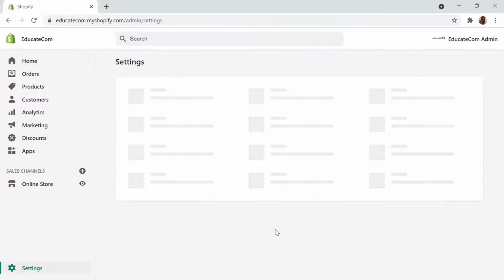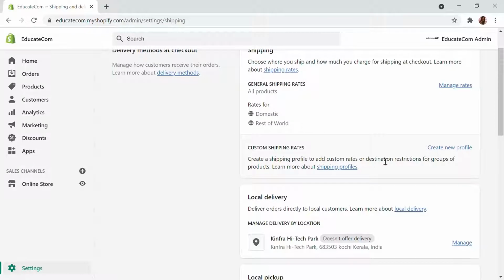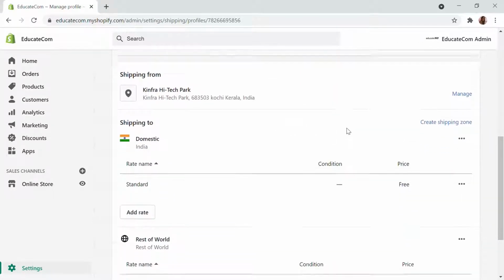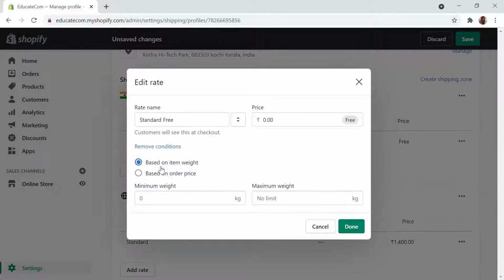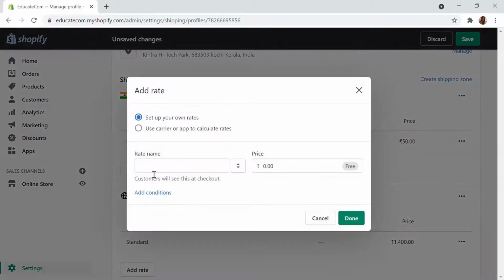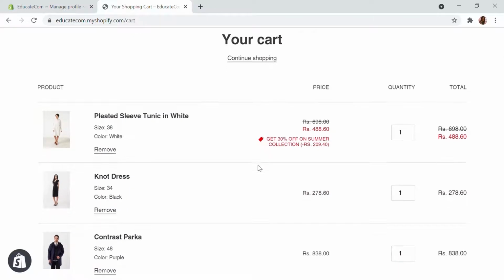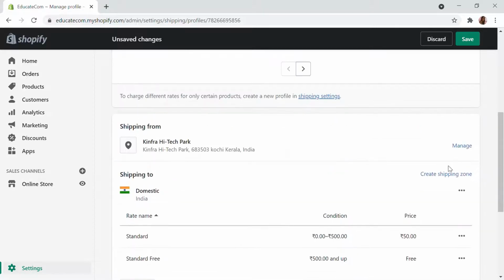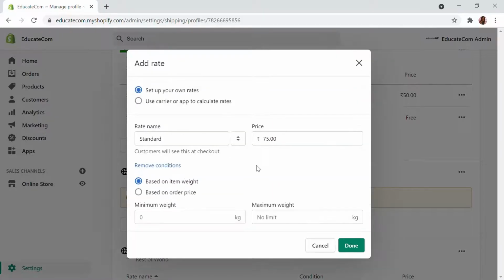How to Setup Shipping in Shopify tutorial | Shipping Zones and Shipping Profile Explained 2021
Now shipping in shopify is made easy. Setup Shipping Zones and Shipping Profile for your ecommerce. Also know how to set up International shipping for Shopify store.

Shopify Shipping settings are easy and can be differed in many ways. Choose your shipping rate based on weight and order amount.

00:00 Introduction
00:27 Shipping categories explained
02:06 How to add different shipping rates
04:33 Create new shipping zone ( international Shipping)
06:09 Creating a shipping Profile